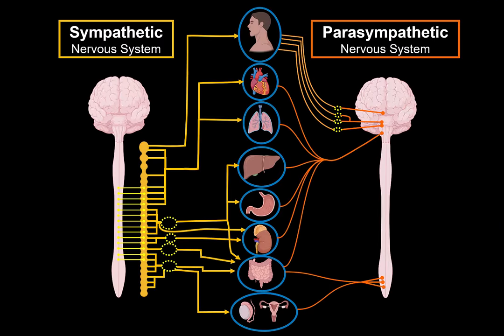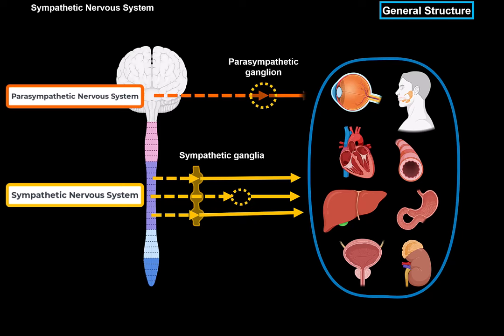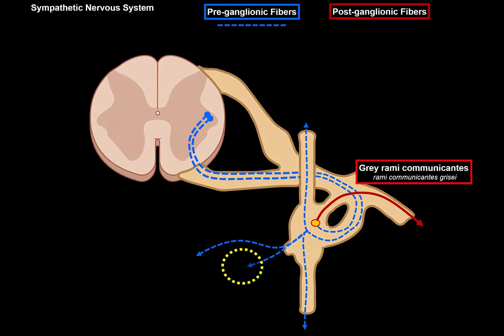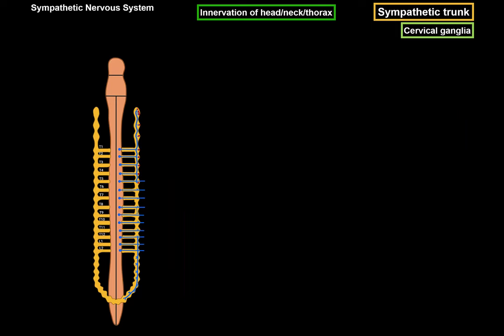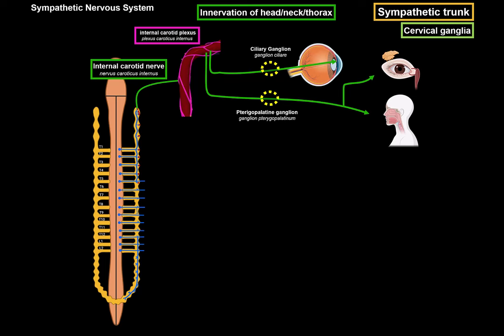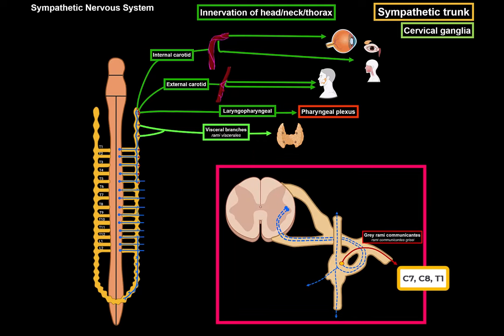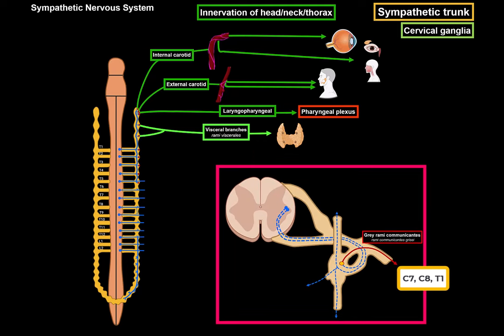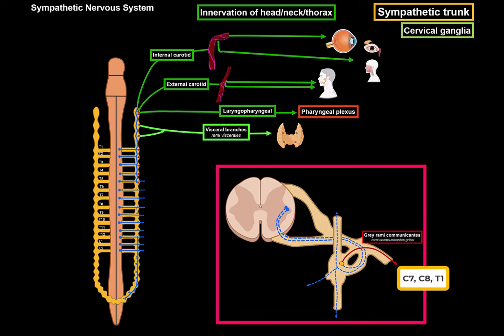Sympathetic Nervous System (EASY SCHEME)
Content:
0:00 Introduction
01:41 Ganglion and Nucleus
02:13 Paravertebral and Prevertebral Ganglia
03:25 Neurotransmitters
06:22 Sympathetic Preganglionic Neurons
07:45 Sympathetic Postganglionic Neurons
08:25 General Structures Summary
09:17 Sympathetic Trunk
10:50 Innervation of Head/Neck/Thorax
18:48 Innervation of Abdominal Viscera
25:50 Autonomic Plexuses
27:15 Quiz

Sympathetic Nervous System; A system of fight or flight, that increases energy expenditure and catabolism. It increases heart rate and myocardial contractility, dilates bronchi, increases blood pressure and indirectly increases blood glucose and lipid levels.

It's a part of the autonomic nervous system, which is under the motor division of peripheral nervous system.

General Structures and terms:
- Group of cell bodies in CNS - Nucleus
- Group of cell bodies outside CNS - Ganglion
- Paravertebral ganglia
- Prevertebral ganglia
- Presynaptic neuron is a cholinergic neuron (Ach binds to nicotinic receptors, allowing an influx of cations)
- Postganglionic neurons are primarily adrenergic neurons (norepinephrine and epinephrine binds to adrenergic receptors, activating g-protein)

Sympathetic Preganglionic Neurons:
- Arise from intermediolateral nuclei (C8/T1–L2/L3)
- White rami communicantes (rami communicantes albi) myelinated axons from the intermediolateral nucleus that enter the sympathetic trunk. Then:
  ○ May terminate in the sympathetic ganglion at the same level
  ○ May travel up or down the sympathetic trunk to terminate in ganglia at a higher or lower level
  ○ May leave the sympathetic trunk to terminate in a peripheral ganglion

Sympathetic Postganglionic neurons:
- Grey rami communicantes (rami communicantes grisei)
  ○ Join spinal nerves and innervate cutaneous glands and erector pili muscle.
- Vascular branches
  ○ Travel with arteries to provide sympathetic innervation of organs and limbs
- Visceral branches and splanchnic nerves (rami viscerales, nervi splanchnici)
  ○ travel towards the organs

Sympathetic Trunk:
- Cervical ganglia (ganglia cervicalia)
  ○ Superior cervical ganglion
  ○ Middle cervical ganglion
  ○ Inferior cervical ganglion aka Cervicothoracic, stellate ganglion
- Thoracic ganglia (ganglia thoracica)
- Lumbar ganglia (ganglia lumbalia)
- Sacral ganglia (ganglia sacralia)
- Coccygeal ganglia, often fused to form ganglion impar (unpaired).

Innervation of Head, Neck and Thorax:
- Superior Cervical postganglionic fibers:
  ○ Grey rami communicans join the first 4 cervical nerves
  ○ Internal carotid nerve (nervus caroticus internus)
  ○ External carotid nerves (nervi carotici externi)
  ○ Laryngopharyngeal branches (rami laryngopharyngei)
  ○ Superior cervical cardiac nerve (nervus cardiacus cervicalis superior)
- Middle cervical postganglionic fibers:
  ○ Grey rami communicans join 5th and 6th cervical nerves
  ○ Visceral branches (rami viscerales)
  ○ Middle cervical cardiac nerve (nervus cardiacus cervicalis medius)
- Inferior cervical postganglionic fibers
  ○ Grey rami communicans join C7, C8 and T1
  ○ Vertebral nerve (nervus vertebralis)
  ○ Inferior cervical cardiac nerve (nervus cardiacus cervicalis inferior)
- Thoracic ganglia
  ○ Gray rami communicans join intercostal nerves
  ○ Thoracic cardiac nerves (nervi cardiaci thoracici) form Cardiac plexus to increase contractility and heart rate
  ○ Pulmonary branches (rami pulmonales) form pulmonary plexus to cause bronchodilation
  ○ Oesophageal branches (rami oesophagei) form esophageal plexus to decrease peristalsis

Innervation of abdomen and pelvis:
- Preganglionic fibers go towards prevertebral ganglia
  ○ Greater splanchnic nerve (nervus splanchnicus major) travel towards celiac ganglia (ganglion ciliare), postganglionic fibers go through plexuses and reach proximal organs in abdomen
  ○ Preganglionic fibers of greater splanchnic nerve go directly to renal medulla
  ○ Lesser splanchnic nerve (nervus splanchnicus minor) towards superior mesenteric ganglion for the duodenum, small intestine, large intestine until proximal 2/3.
  ○ Least splanchnic nerve (nervus splanchnicus imus) go towards the aorticorenal ganglion then towards the kidneys and the ureter
  ○ Lumbar splanchnic nerves (nervi splanchnici lumbales) go towards the inferior mesenteric ganglia, then towards rest of large intestine, urinary bladder and genitalia
  ○ Sacral splanchnic nerves (nervi splanchnici sacrales)

Sources:
- Singh, I. (2017). Human neuroanatomy (10th ed)
- Gray's Anatomy: The Anatomical Basis of Clinical Practice (42th ed.)
- Sinnatamby, Chummy S. (2011). Last's Anatomy (12th ed.)
- Yan FL, Zhang JH. Role of the sympathetic nervous system and spleen in experimental stroke-induced immunodepression

- PowerPoint
- Camtasia 2023

Pictures and Visuals used under licenced permission